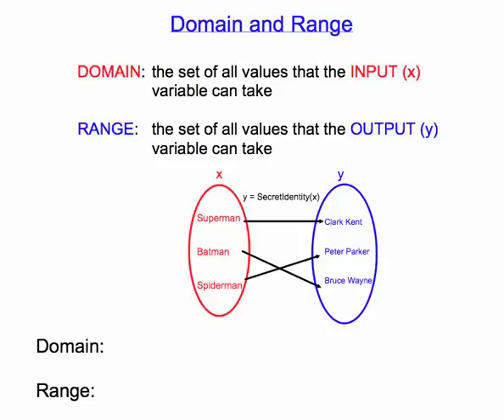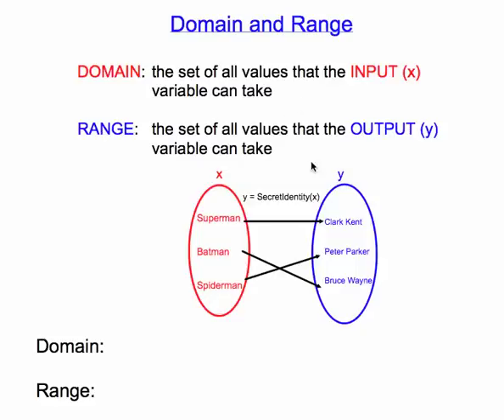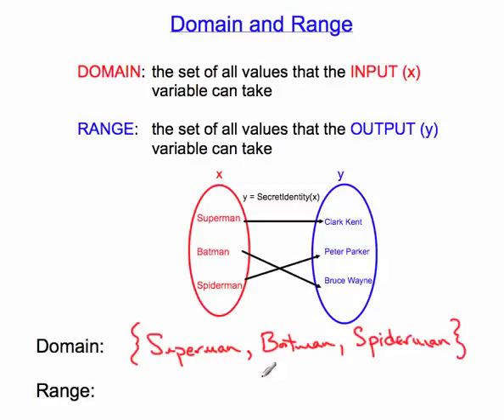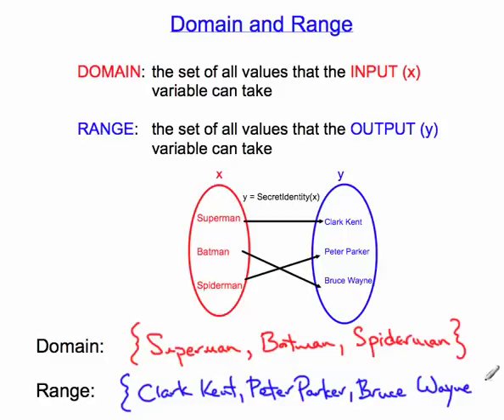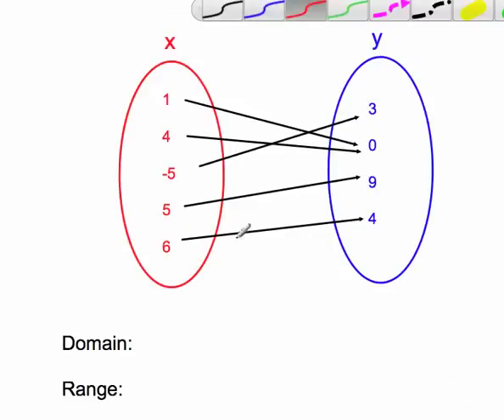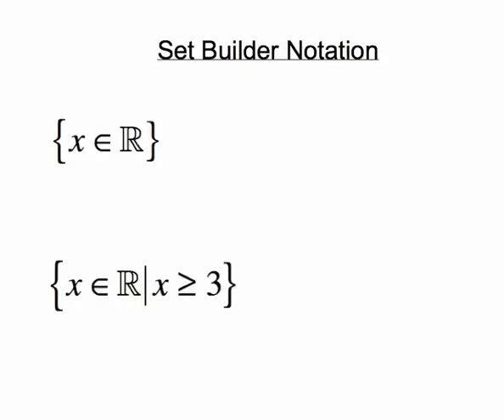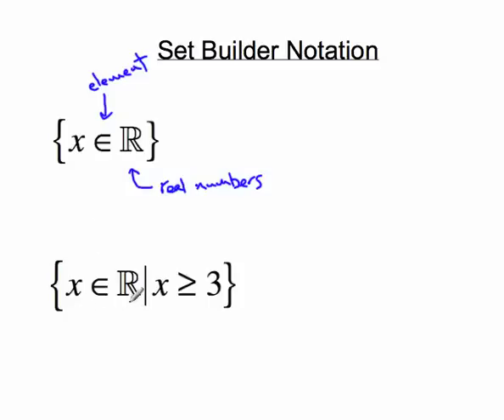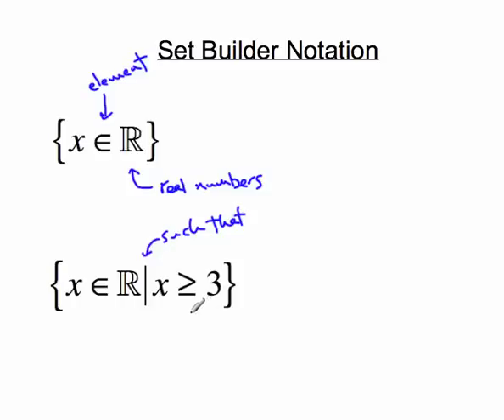12d Domain and Range Intro